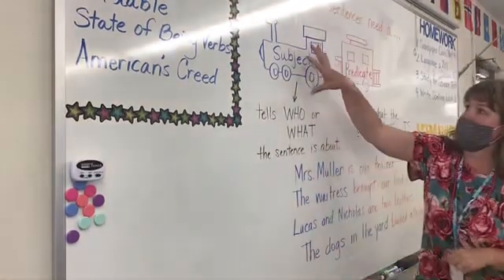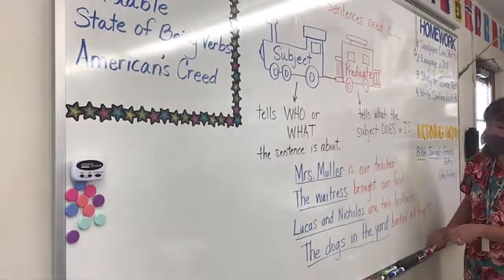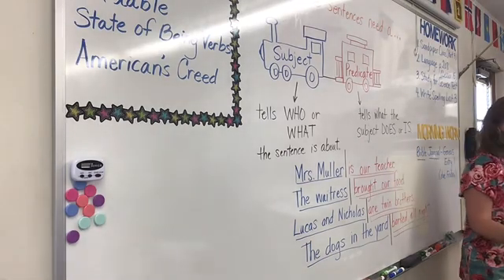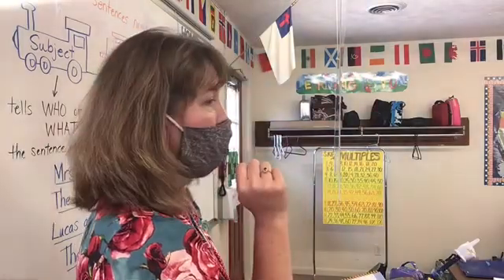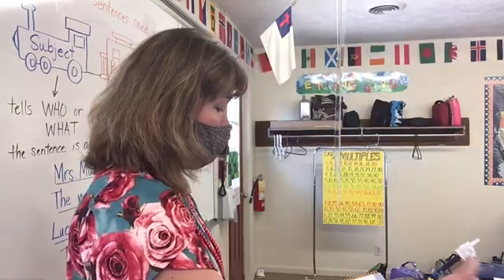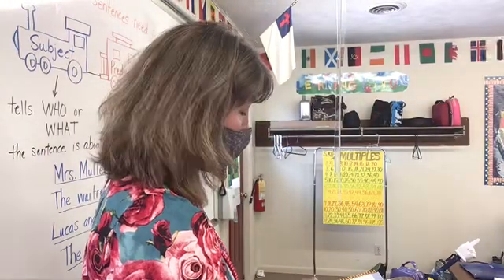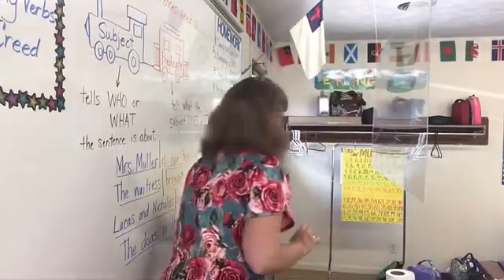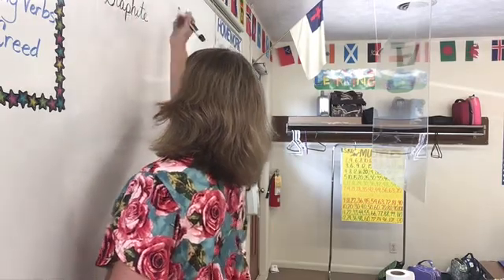9/8/20 Language - Subject and Predicate